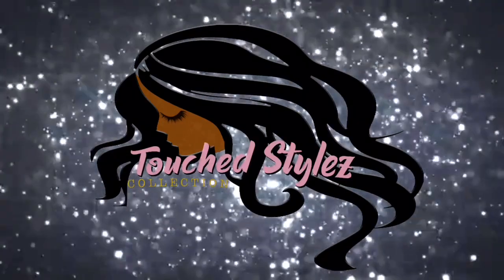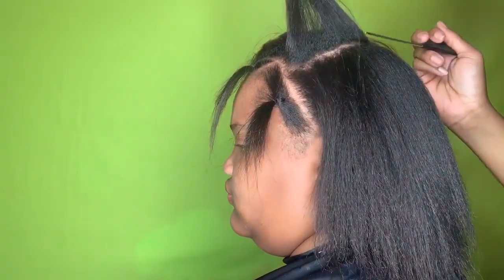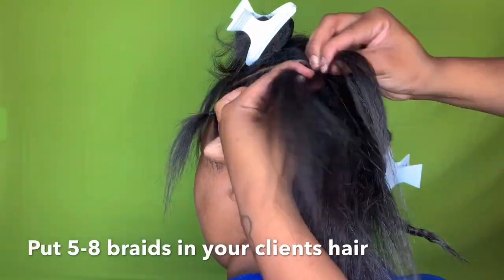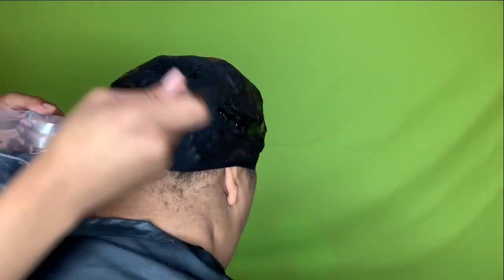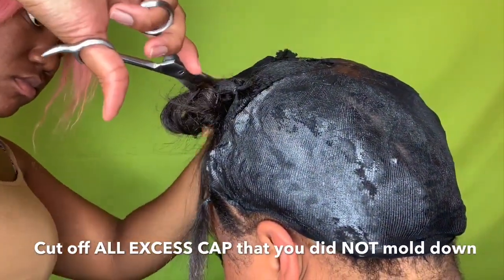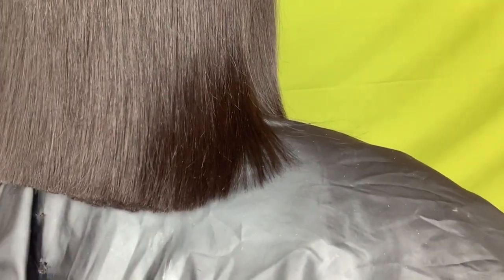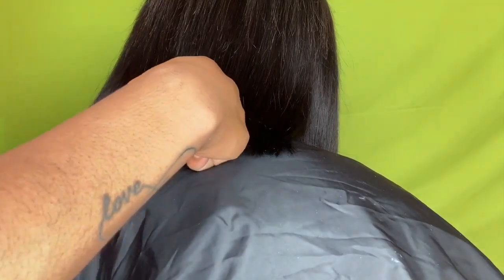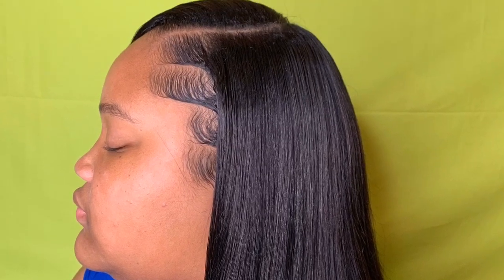HOW TO DO A LONG BLUNT CUT !